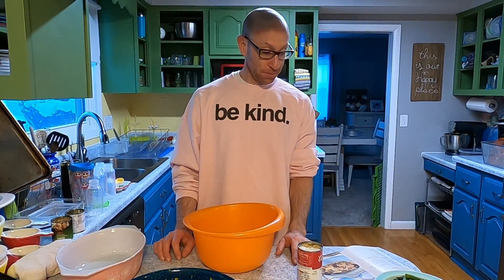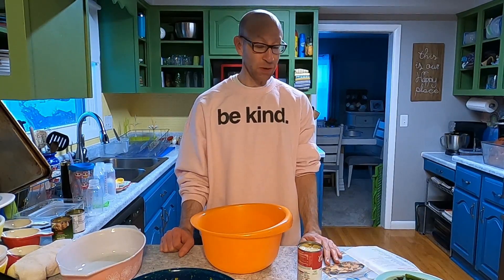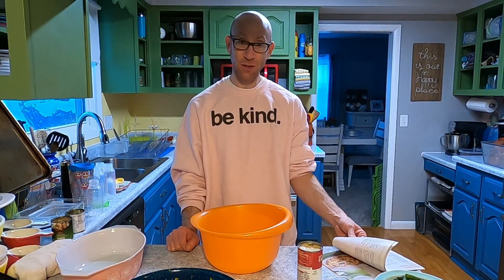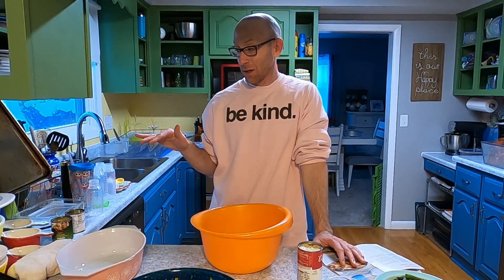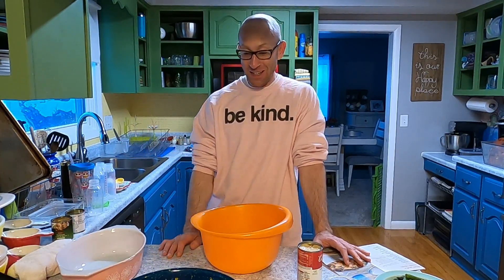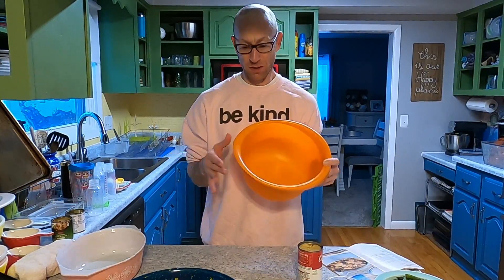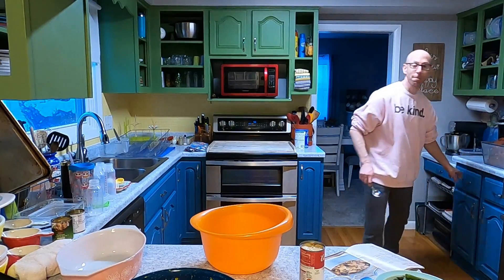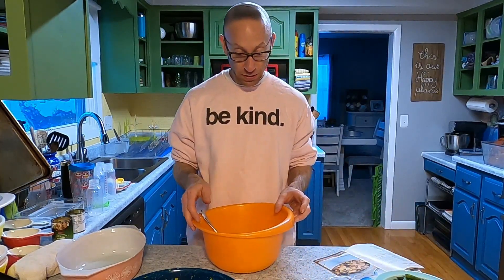Creamy Shrimp & Asparagus Casserole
Ingredients:
1 lb. fresh or thawed frozen medium shrimp, peeled and deveined
1 can condensed cream of celery soup
~ 1/2 c. fresh or thawed frozen asparagus, cut into 1" pieces
~ 1/2 c. sliced mushrooms (fresh or canned)
~ 1/4 c. diced red bell pepper
1/4 c. sliced green onions
1-2 cloves garlic, minced or pressed
3/4 tsp. dried thyme
    Preheat the oven to 375.  Lightly coat a 2-quart casserole dish with nonstick cooking spray.  In a large bowl, combine all the ingredients and mix well.  Transfer to the prepared baking dish.  Cover and bake for 30 minutes.  Serve over rice or pasta.